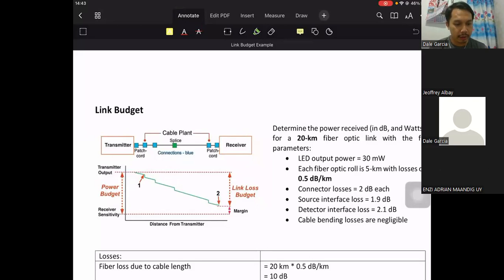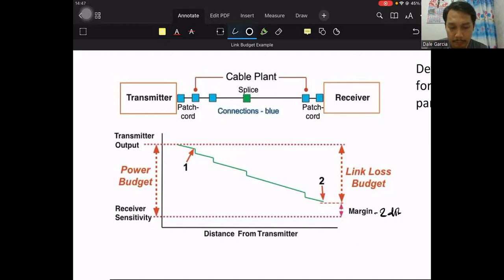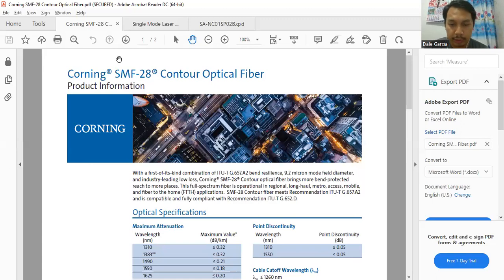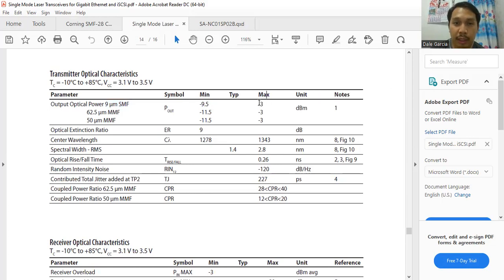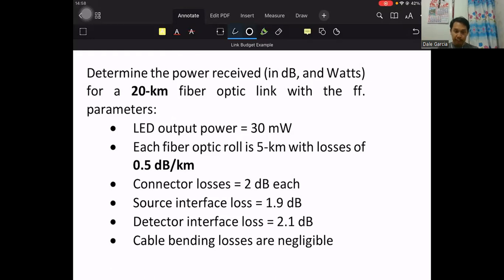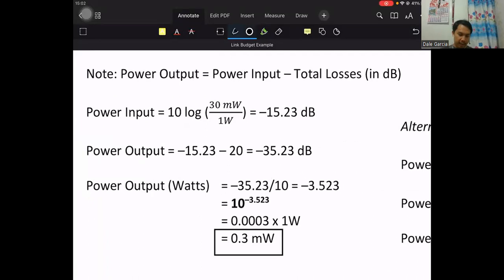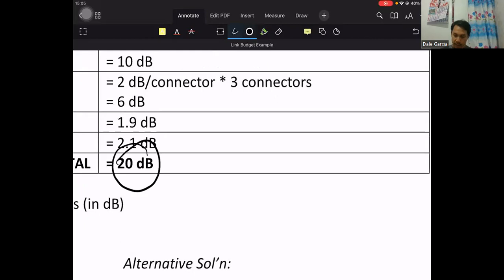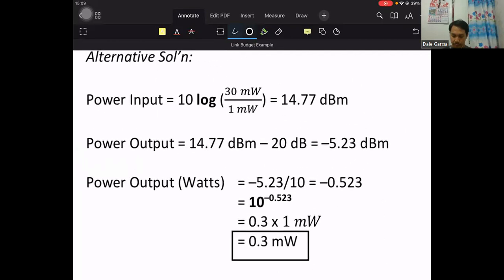COM 10 D Link Budget Example 005